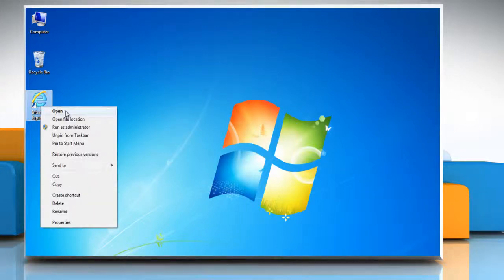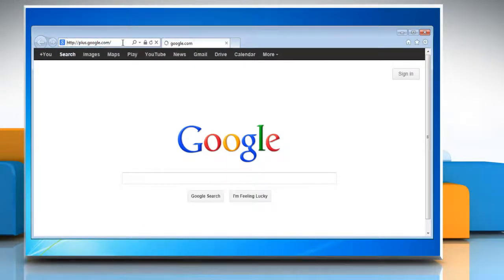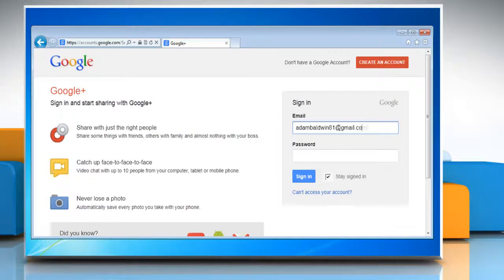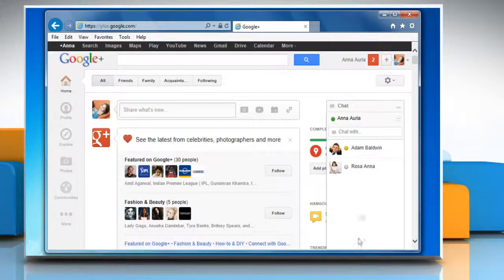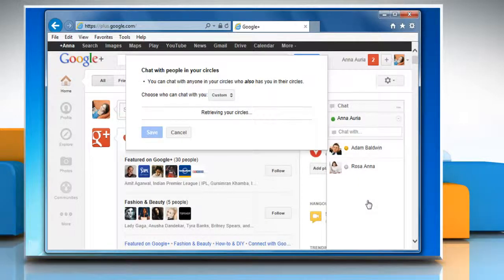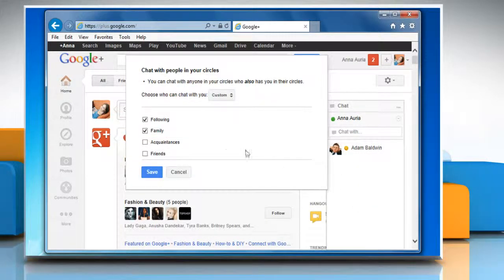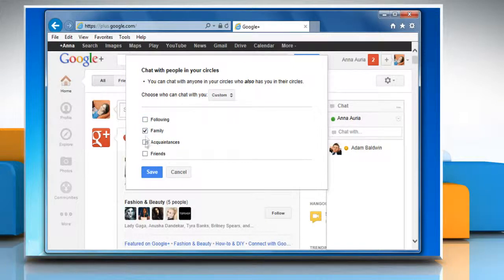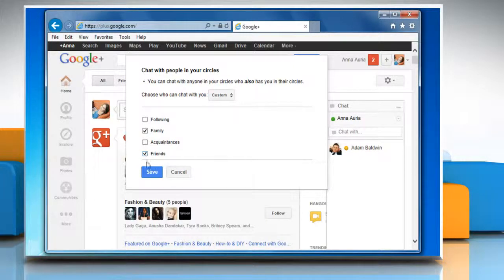How to enable and disable Chat for Circles in Google Plus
Want to enable and disable chat for Circles in Google+™? Follow the easy steps shown in this video.